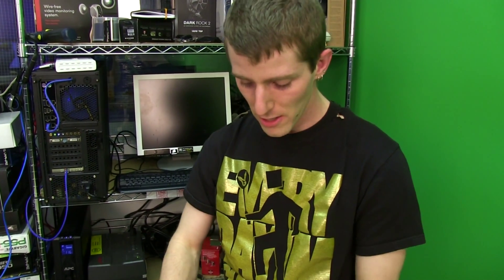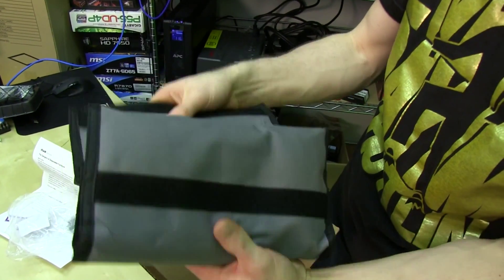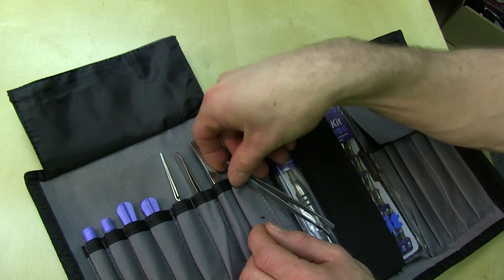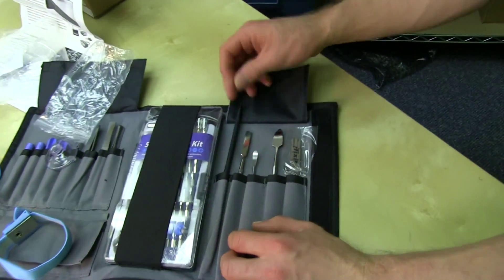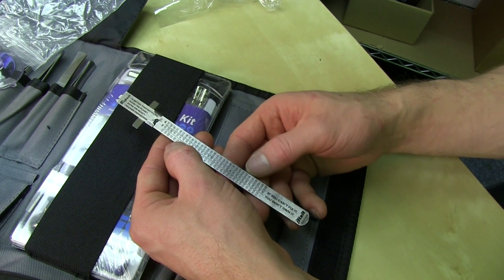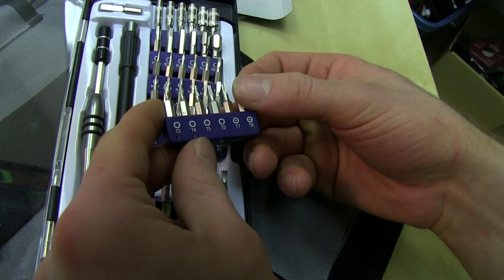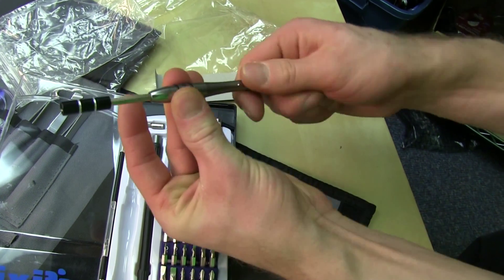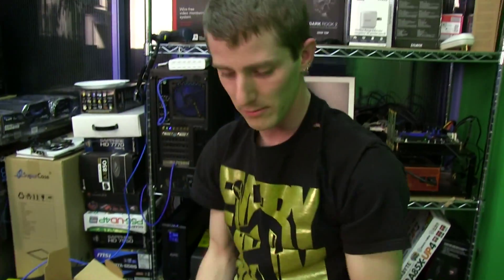iFixIt Pro Tech Toolkit Unboxing & First Look Linus Tech Tips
The iFixIt Pro Tech Toolkit is awesome. It comes with all the stuff you need to take apart mobile devices and all kinds of other electronics.